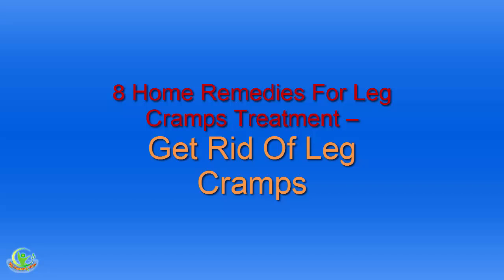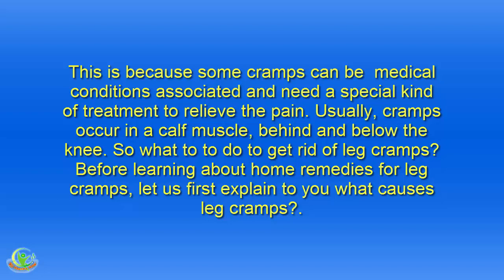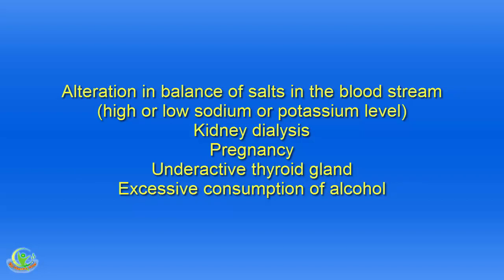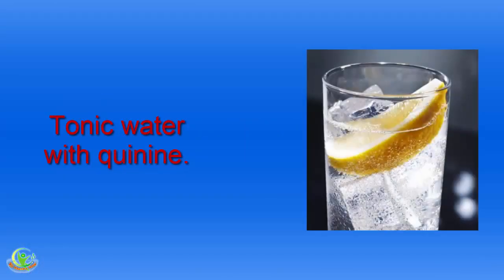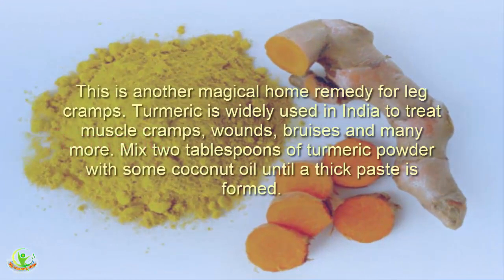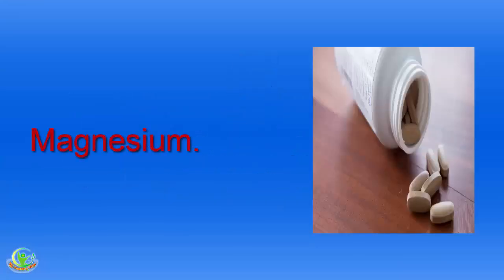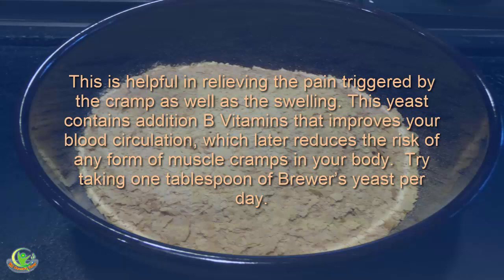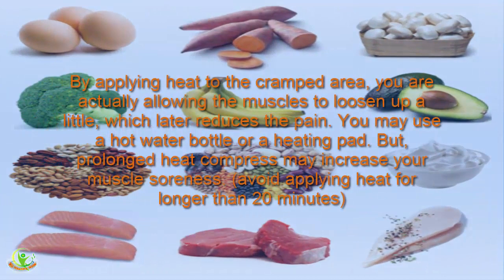8 Home Remedies For Leg Cramps Treatment.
8 Home Remedies For Leg Cramps Treatment.

Leg cramps are very common and can occur due to many reasons. One of the most common reasons of severe leg cramps is overworked muscles or due to cold weather. This condition occurs when you get a muscle spasm, meaning you muscles contract too hard. There are many ways to treat this painful contraction, however depending on the factor that has triggered it. This is because some cramps can be  medical conditions associated and need a special kind of treatment to relieve the pain. Usually, cramps occur in a calf muscle, behind and below the knee. So what to to do to get rid of leg cramps? Before learning about home remedies for leg cramps, let us first explain to you what causes leg cramps?.